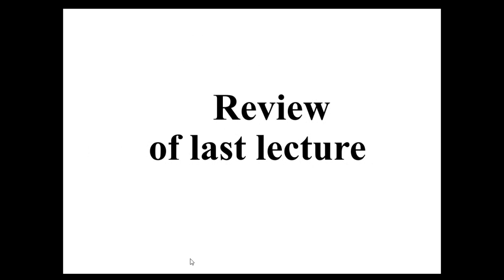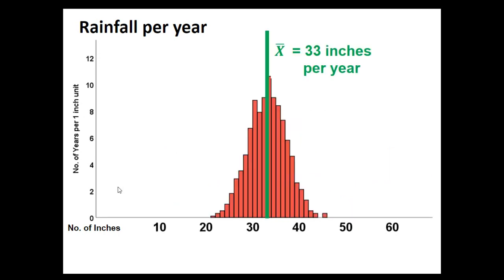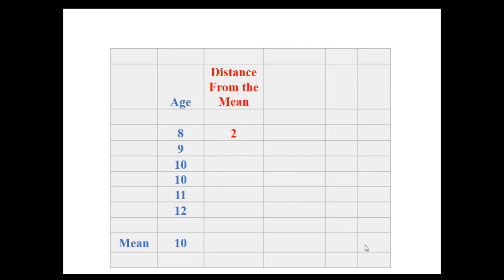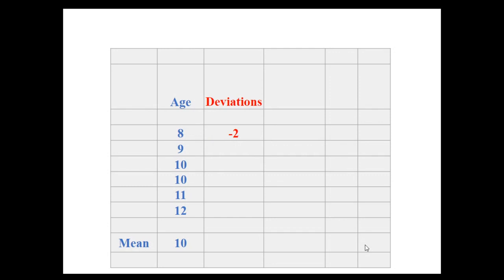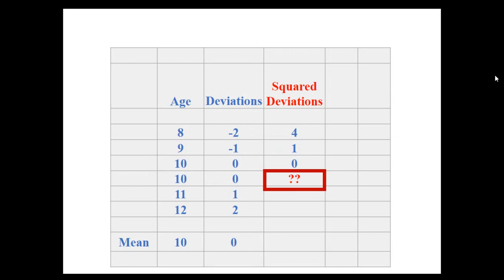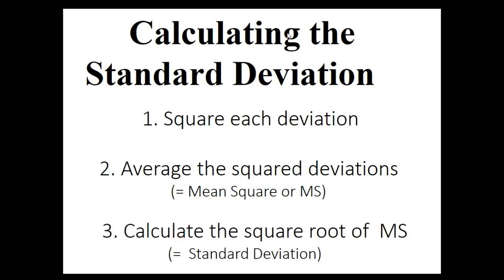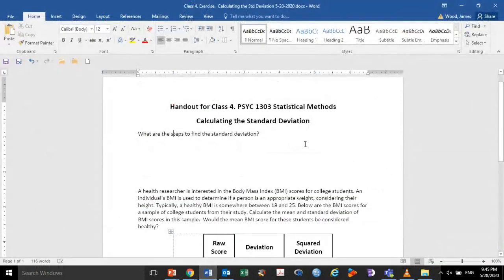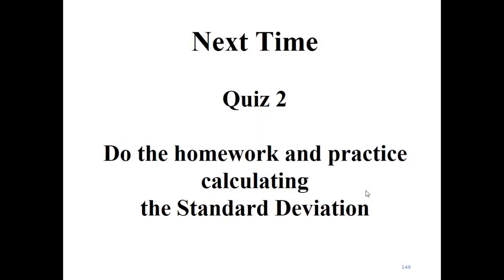Class 4 The Standard Deviation Lecture 5-28-2020